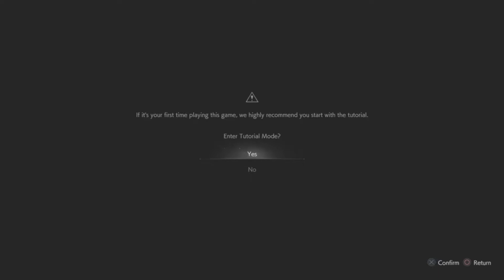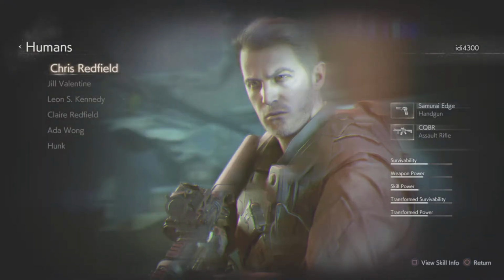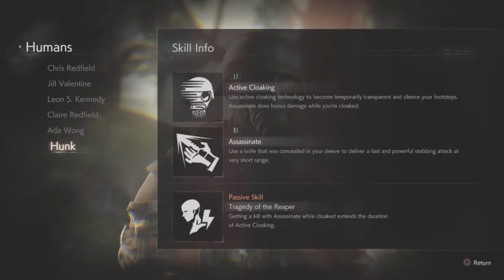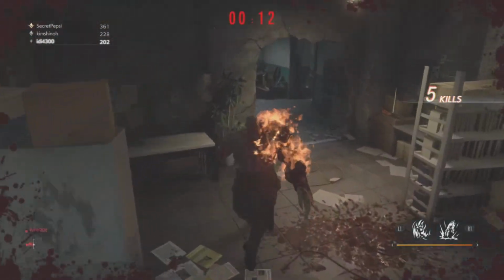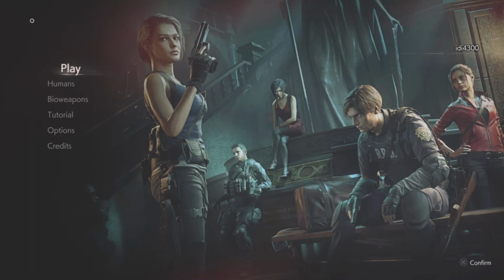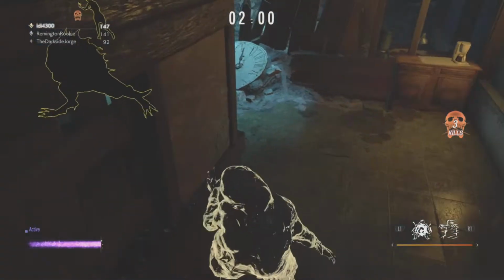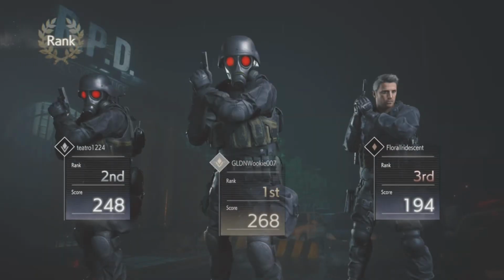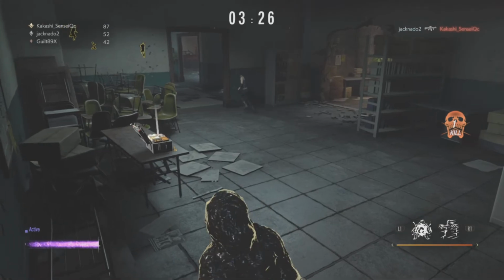Resident Evil RE:Verse Beta, First Impressions